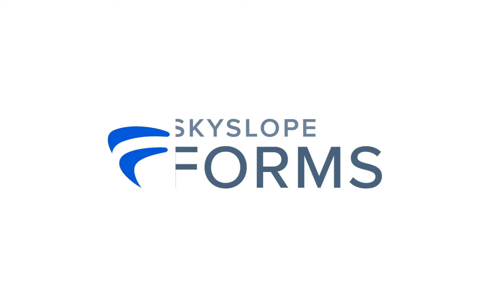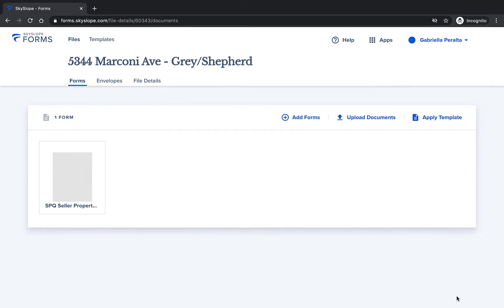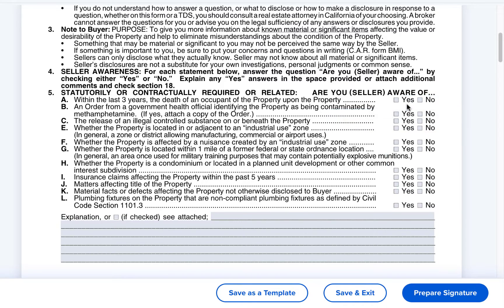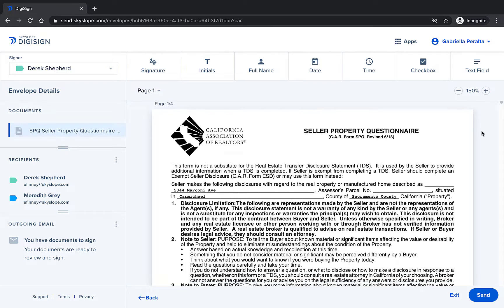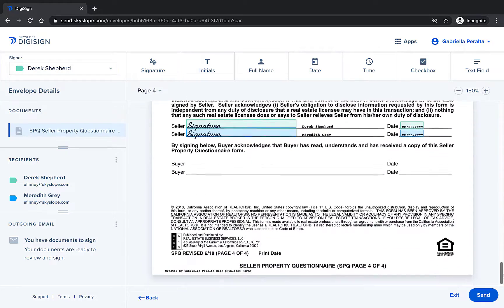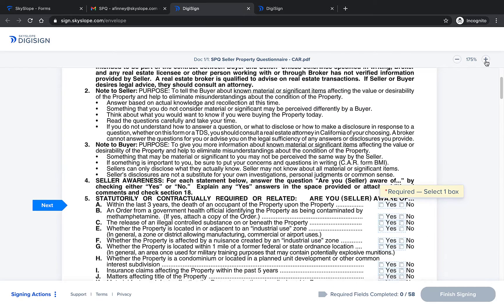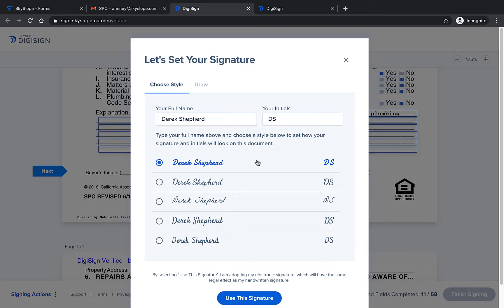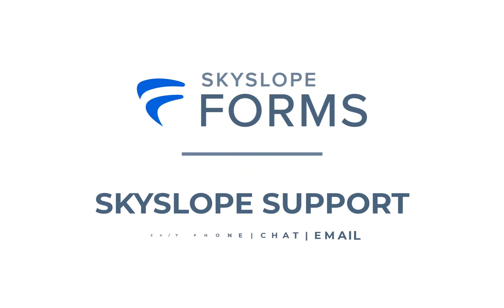Sending Fillable Disclosure Forms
Preparing and sending envelopes for documents that contain dozens of checkboxes used to be more than just a pain — it was down-right inconvenient and time-consuming. With the new fillable disclosures in SkySlope Forms, this process just became faster and more intuitive.